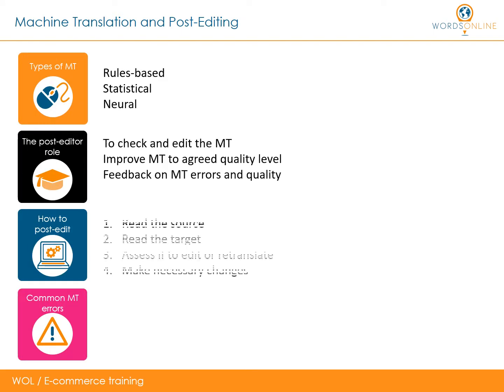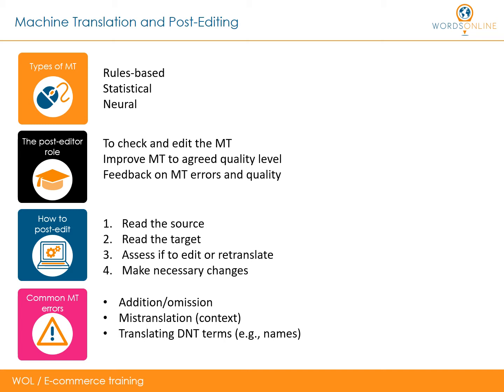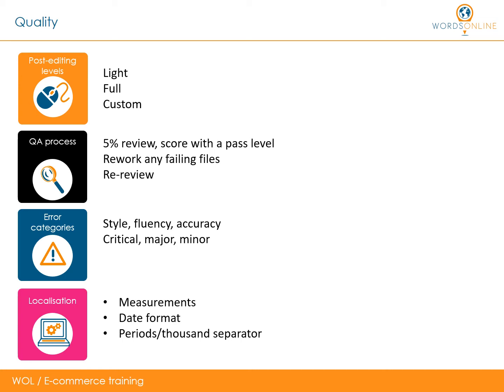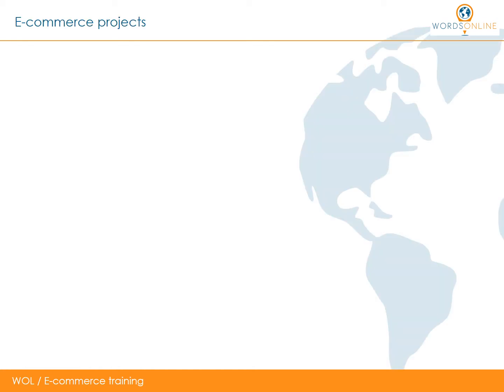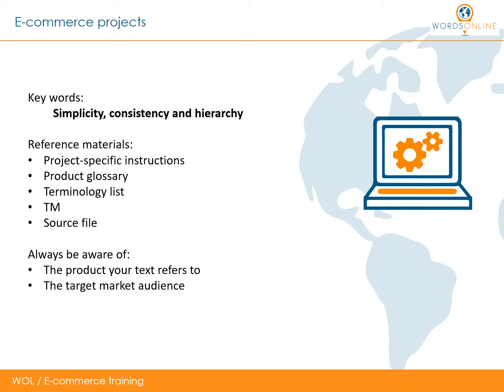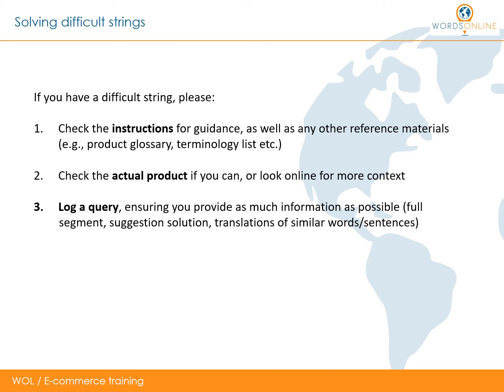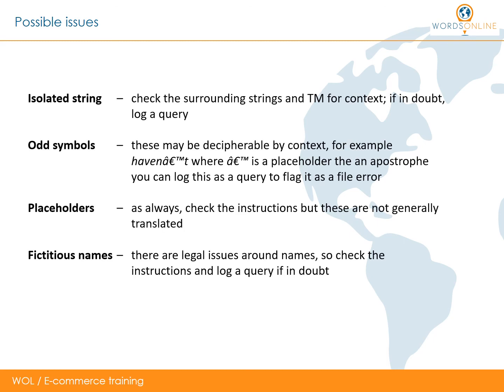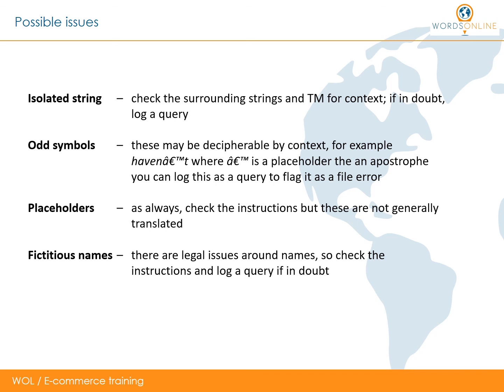WOL Video Training E Commerce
WordsOnline E Commerce Training